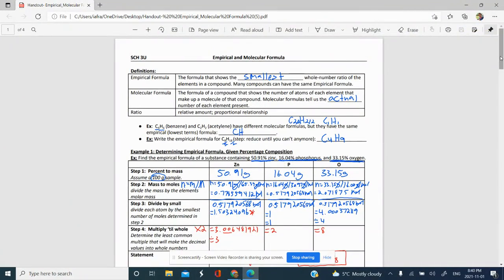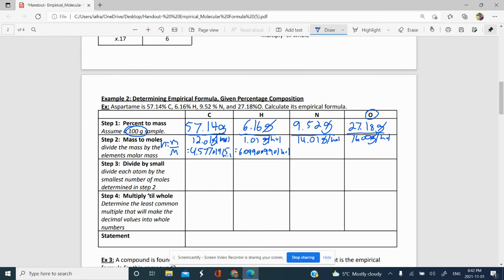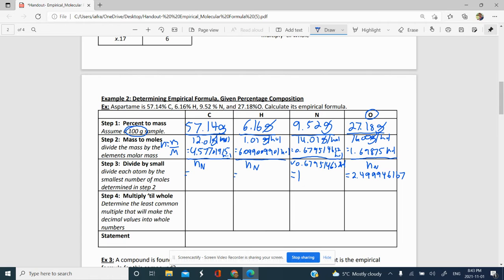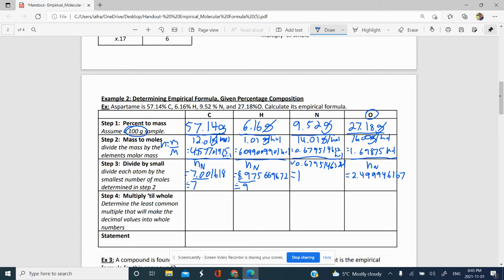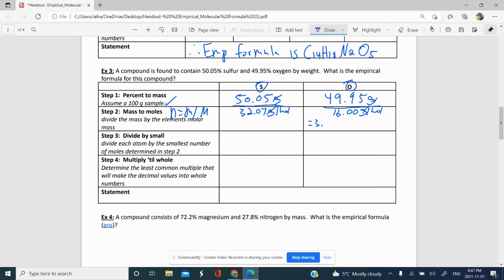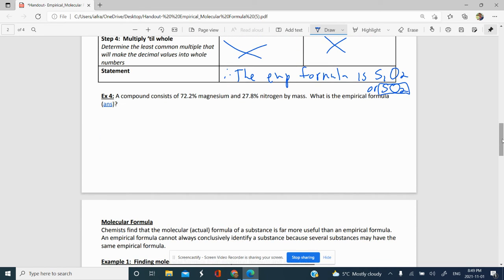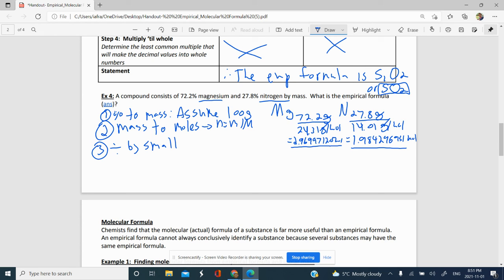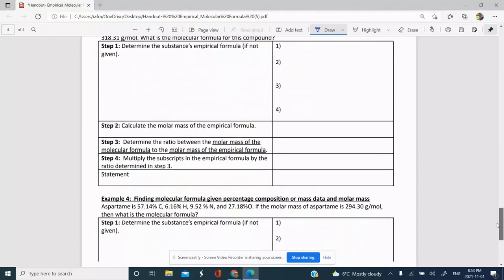Molecular and empirical formulas part 2